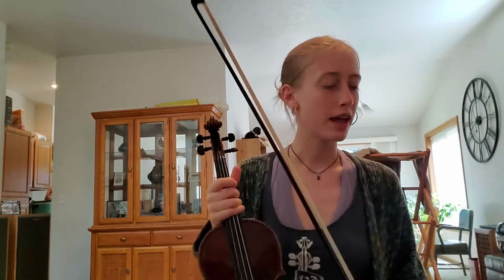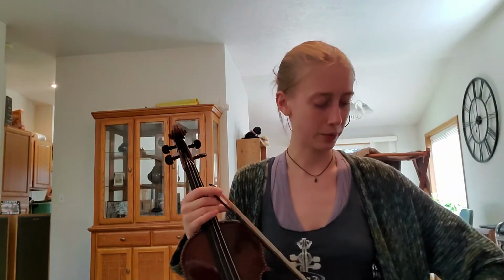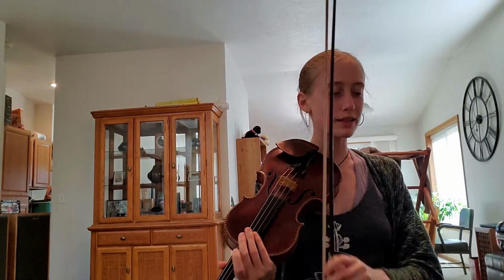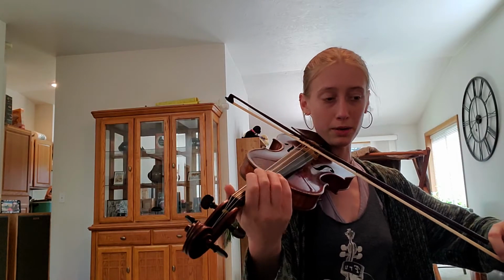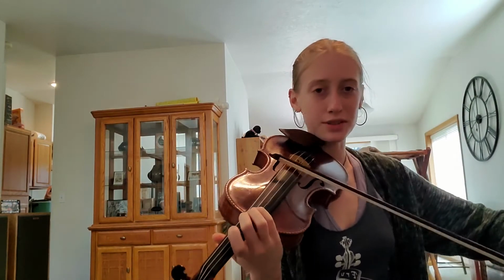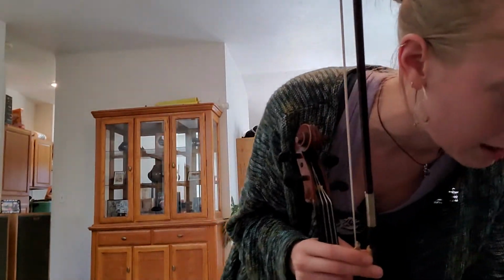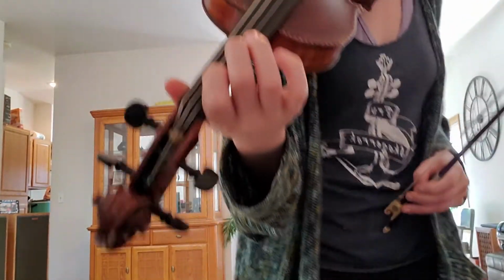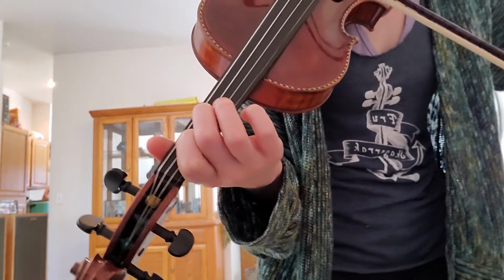Practice Video for Megan & Allie